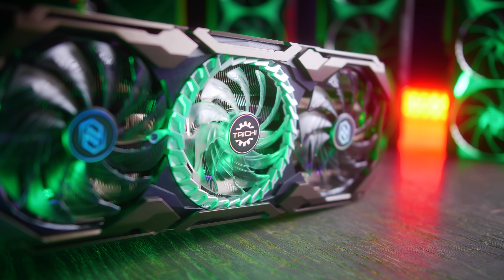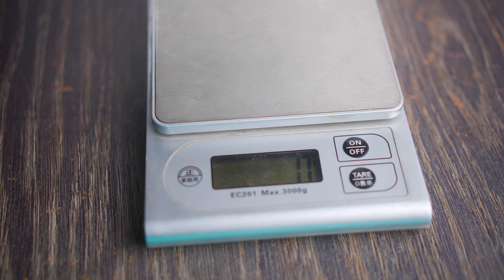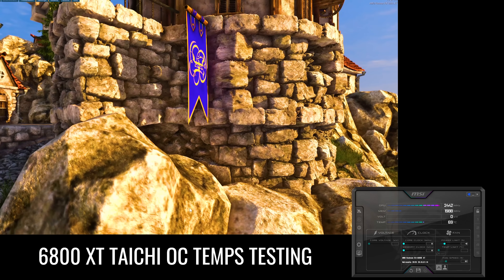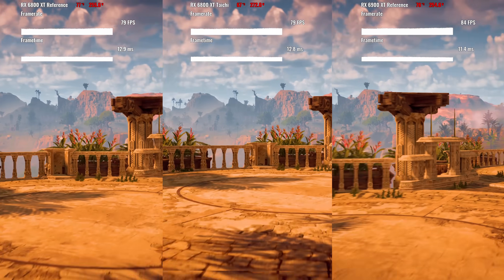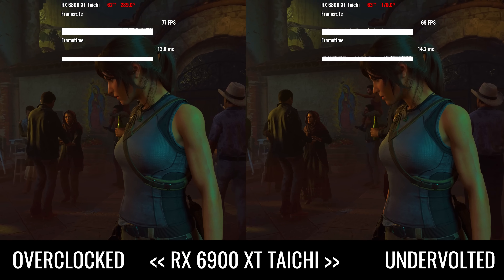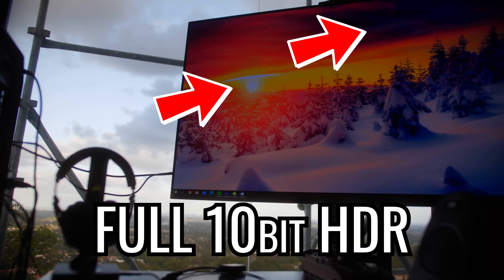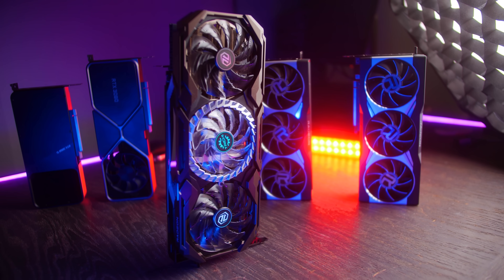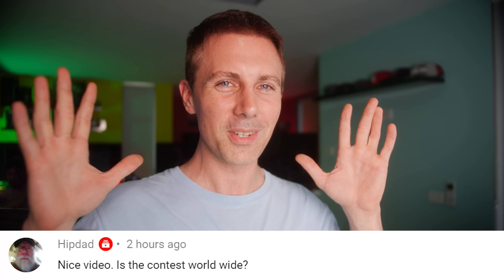RX 6800 XT ASRock Taichi OC Review, 6900 XT Performance for Less Money...!?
The ASRock RX 6800 XT Taichi OC is HUGE! Weighing over 1.75kg and overclocking out of the box faster than the reference model. Is it enough to match a 6900 XT?

Timetable:
0:00 Intro and 1080p, 1440p and 4k Benchmarks
1:48 Breakdown of the Card